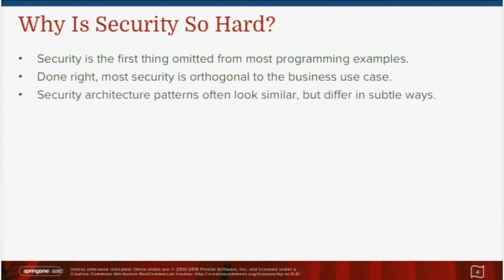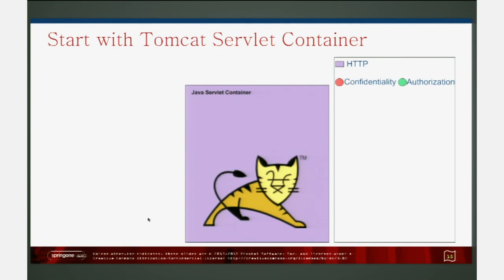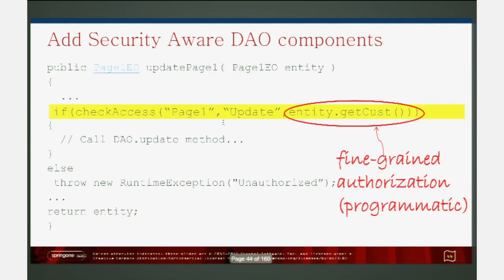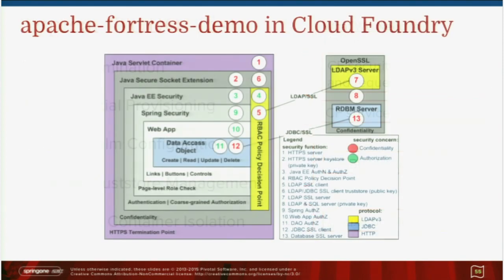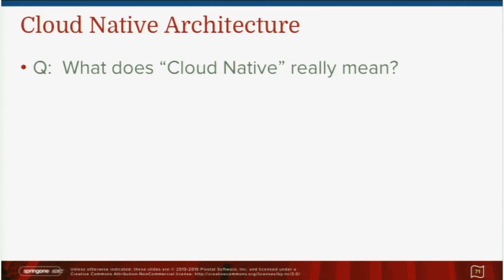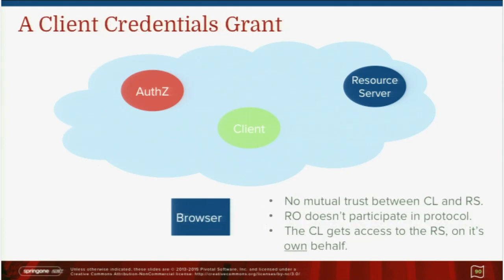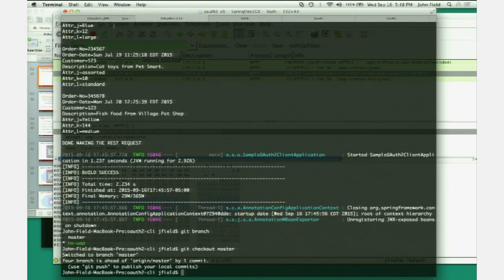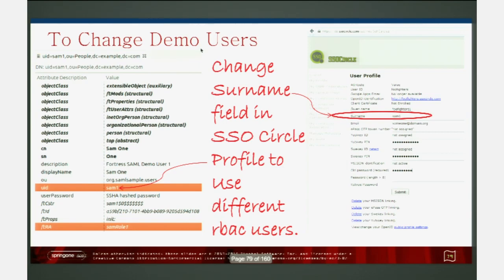A How to Guide to Security in the PAAS Cloud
Speaker: John Field, Shawn McKinney
Most developers still deal with application security issues in isolation, without understanding the security of the ""full stack"". As a result, security is sometimes inconsistent, and can be seen as a barrier to moving applications to the cloud. The session will examine the security of a typical Java Web application in an enterprise deployment. We will then look at what needs to change when that secure Java application is “forklifted” into Cloud Foundry. Finally, we will look at the benefits of adopting cloud native security protocols, such as OAuth2 and SAML2. The journey will cover 5 common application security architecture patterns taken from real world customer problems. We will compare how the security integration patterns differ between a standalone application and a cloud native application. From legacy enterprise identity management integration to security for microservices, this technical session includes practical, hands-on guidance to properly implementing authentication, authorization, and confidentiality controls using Spring and Cloud Foundry. We have all heard of the idea of the “Full Stack” developer — someone who can understand the application up and down the whole stack. The goal of this session is to describe the full security stack and show how it differs between standalone deployments and a PAAS deployment.